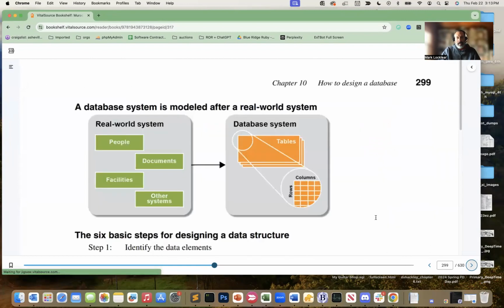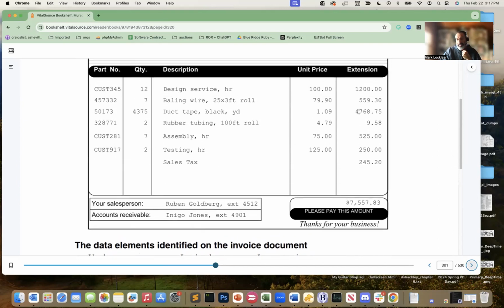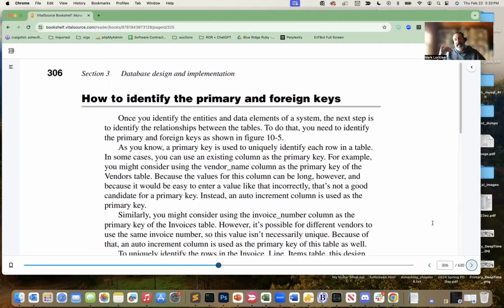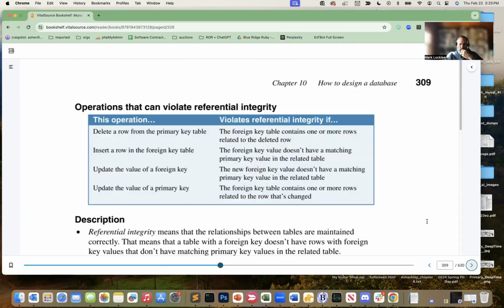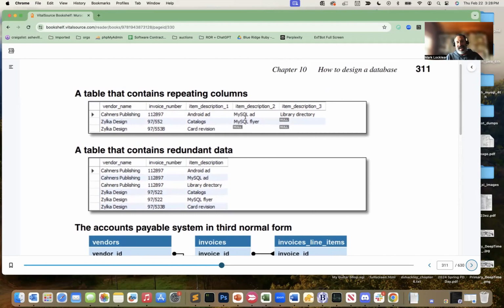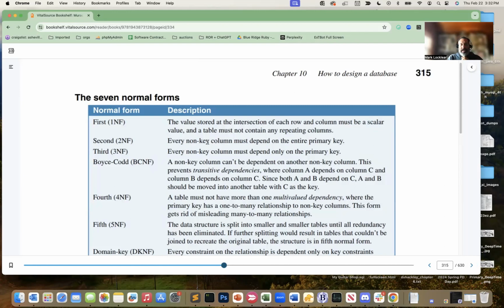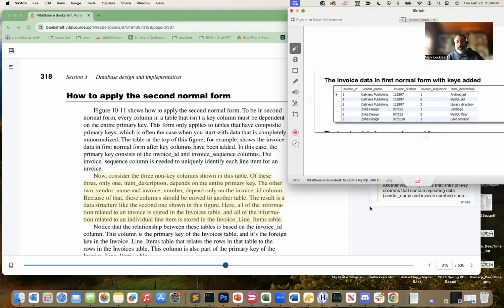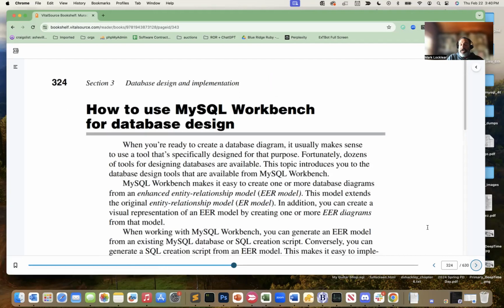Murach MySQL Chapter 10